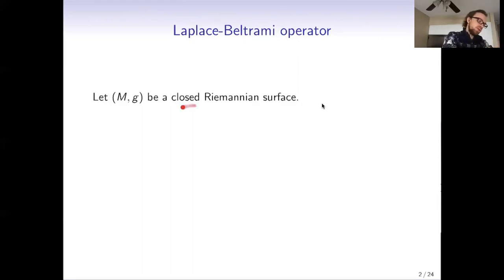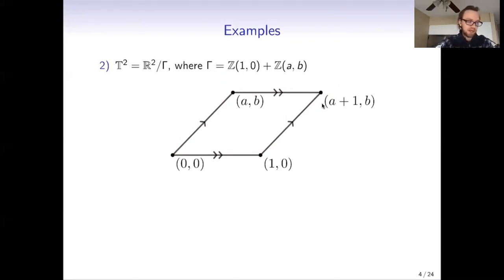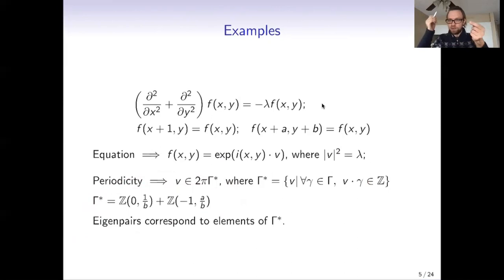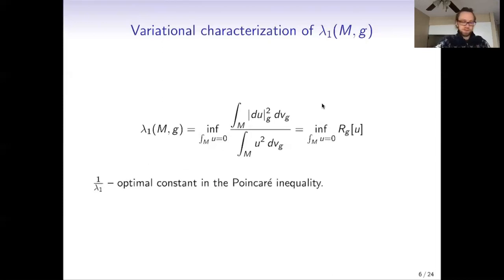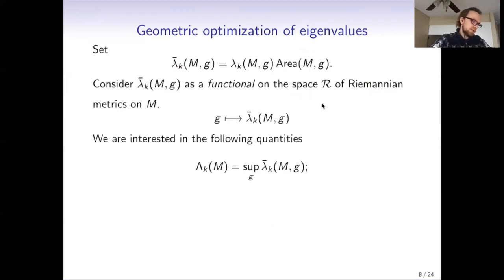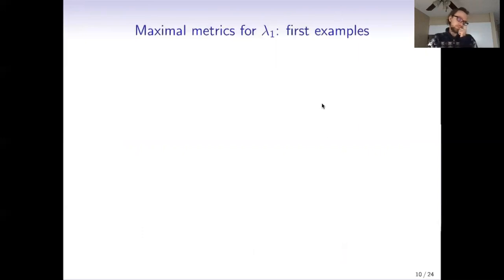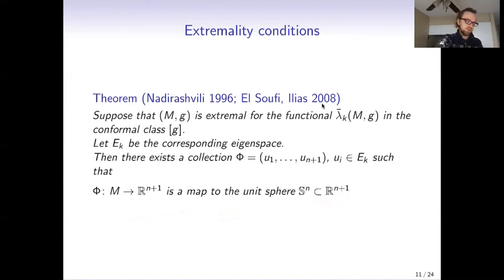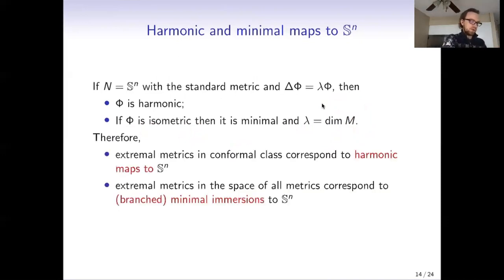[1st GAF mini-course] Mikhail Karpukhin 01 Minimal surfaces, harmonic maps and Laplace eigenvalues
[1st GAF mini-course] Mikhail Karpukhin 01 Minimal surfaces, harmonic maps and sharp bounds for Laplace eigenvalues